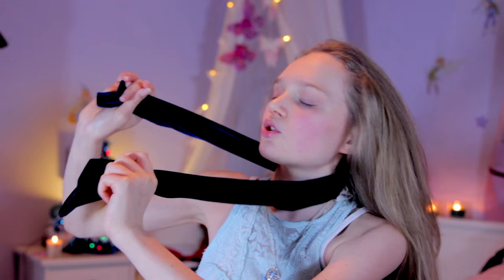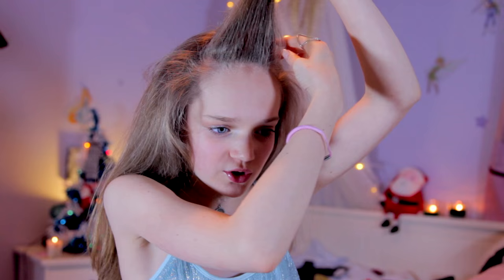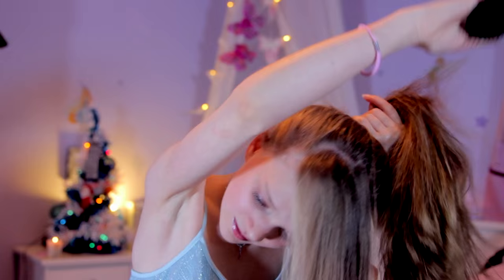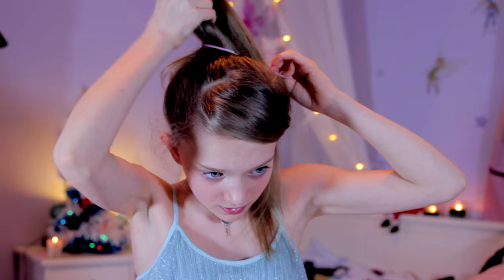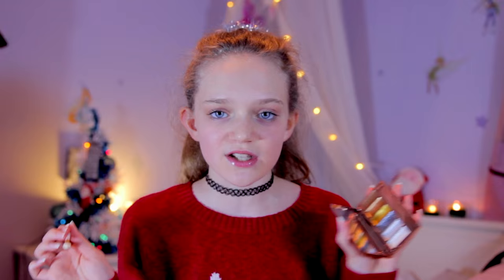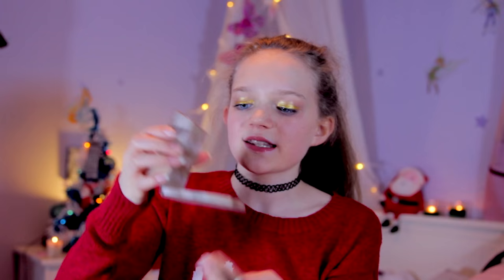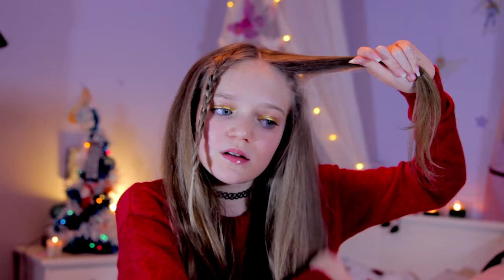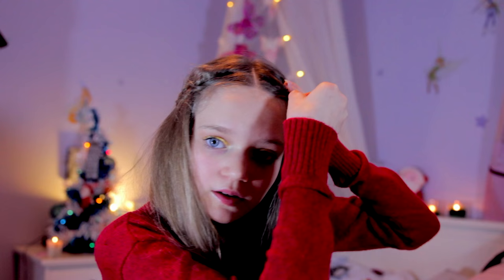Christmas Lookbook with Hair & Make-up Tutorials | 24 Days of Sapphire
Christmas Look Book - Simple hair, makeup and clothing ideas from Sapphire | 24 Days Of Sapphire.
Day Number 11 of my 24DaysOfSapphire season! LOOK OUT FOR VIDEOS AT 7PM GMT EVERYDAY LEADING UP TO CHRISTMAS!!
Hugs Sapphire xx

M&S Silver Flats - NO LONGER AVAILABLE
Claire's Accessories Blue Dreamcatcher Choker - NO LONGER AVAILABLE

New Look Generation Mary Jane Shoes - NO LONGER AVAILABLE
Necklace - UNKNOWN
Blue Warp Around Bracelet - UNKNOWN